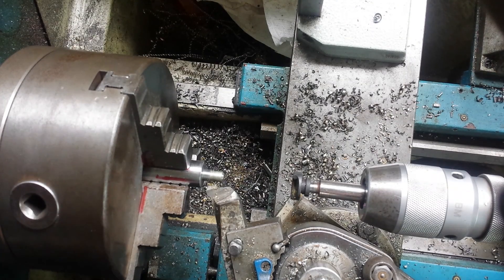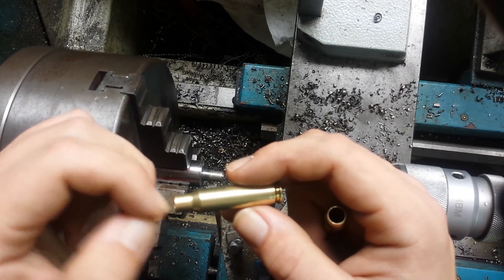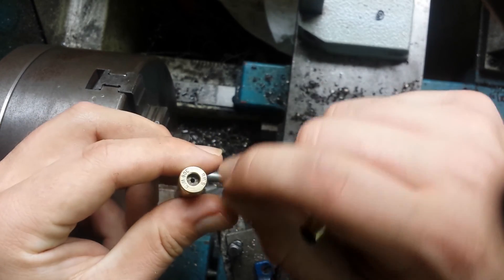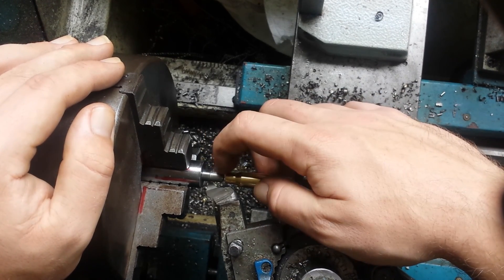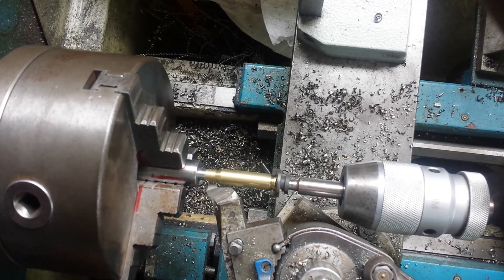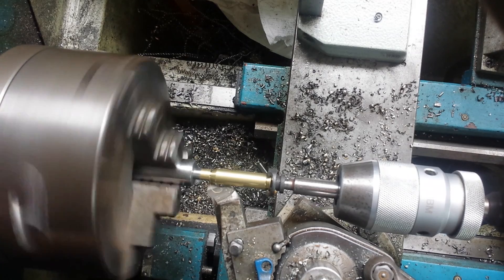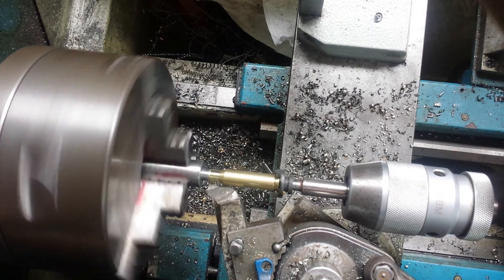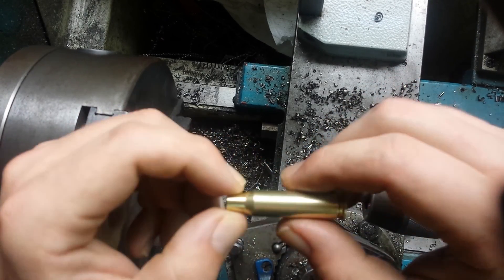Neck turning rifle cases on a lathe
Just a simple and cheap setup to turn down cartridges to uniform neck tension and increase accuracy